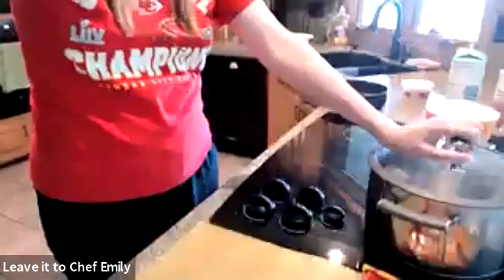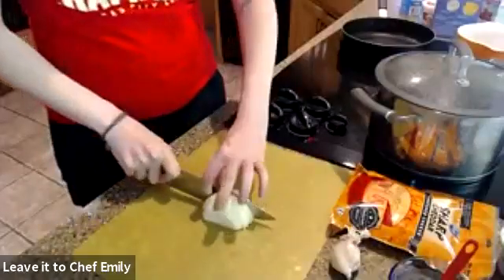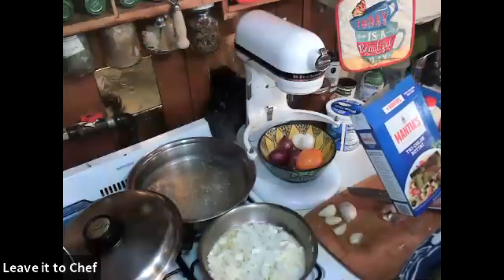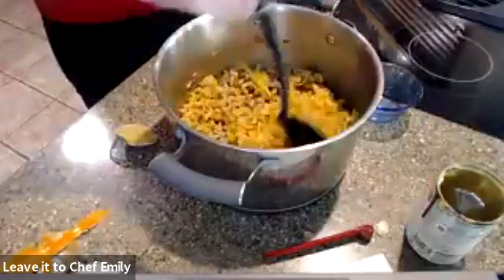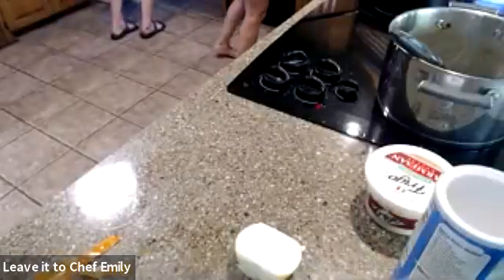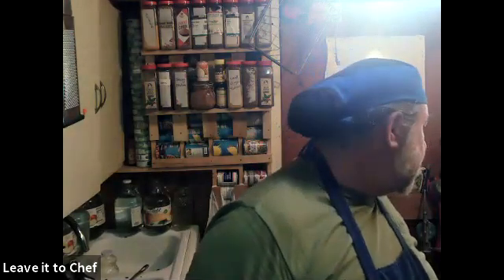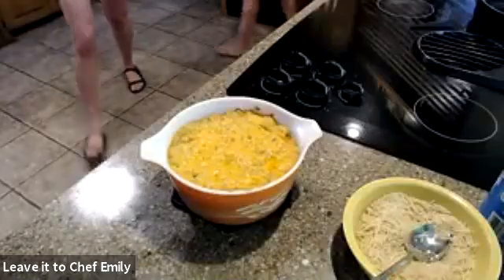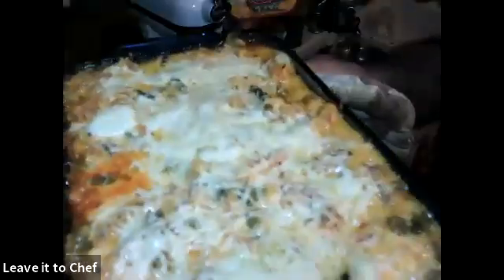Leave it to Chef Emily making homemade Baked Mac & Cheese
I have listed some optional things that you can mix in if preferred, or feel free to get creative and add whatever you like.
1/2 lb elbow macaroni
1 can cheddar cheese soup (optional see below)
1/2 c milk (or non-dairy milk alternative)
1/2 lb shredded cheddar
1/2 c sour cream or plain Greek yogurt
Salt
Pepper
Paprika
Garlic powder
Optional additives:
Bacon
Mushrooms
Onions
Garlic
Bread crumbs for topping
Parmesan for topping
Since some people may not have access to the cheddar soup, we have decided to give side by side instructions for a similar recipe that does not use the soup. If you’re not using soup, you will be using more shredded cheddar & milk, but the rest will be the same!